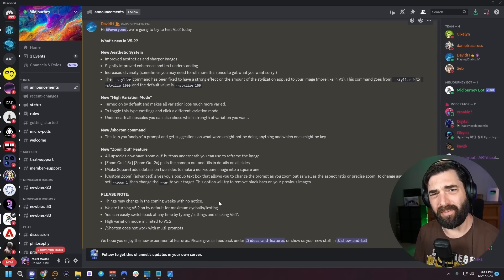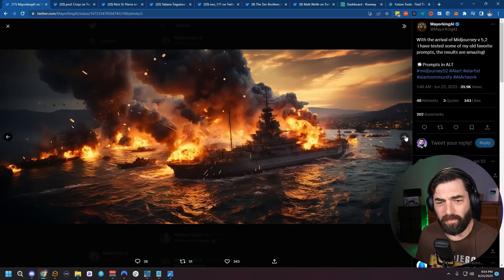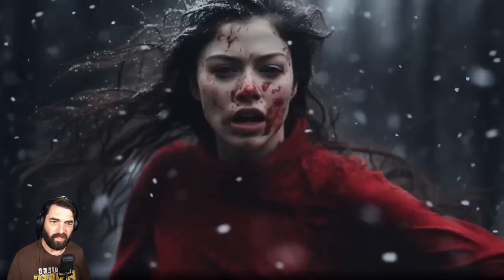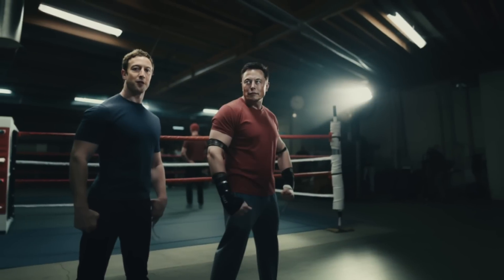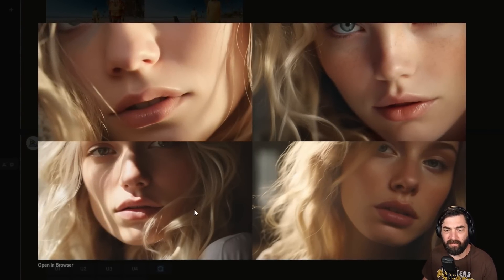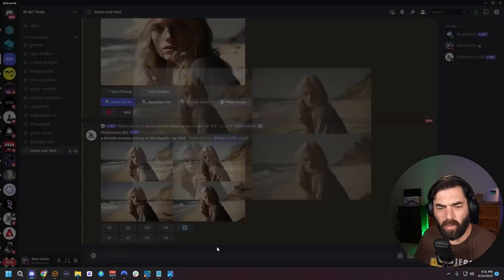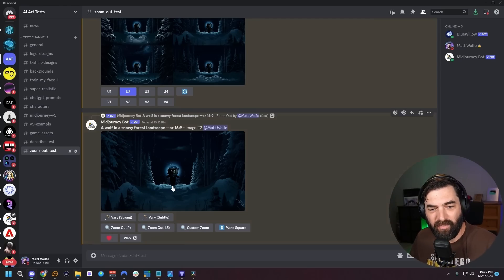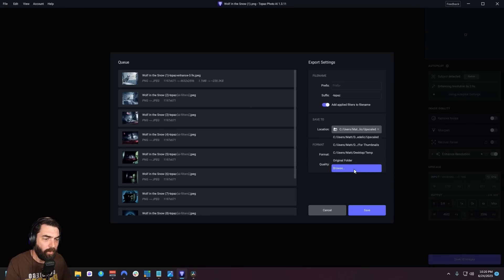MidJourney Levels Up With This Major Upgrade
In this video I discuss some of the cool new abilities we have with the MidJourney 5.2 update. I also include tutorials on how to get multiple characters into a single scene, how to create a consistent character in different environments, as well as how to do the "infinite zoom" effect.

0:00 Intro
0:49 Some of My Favorite MidJourney 5.2 Art
2:29 The Hulk Plot Twist
3:03 Cool "Infinite Zooms"
3:58 Crazy AI Animation from The Dor Brothers
4:20 AI Shapeshifting Effect
4:59 Tutorial - Multiple Characters in a Scene
7:14 Tutorial - Consistent Character Morph Effect
11:07 Tutorial - The Infinite Zoom Effect
16:15 My Thoughts and Future Tools